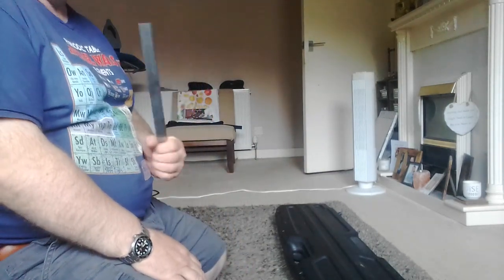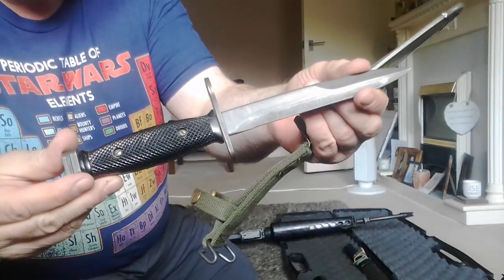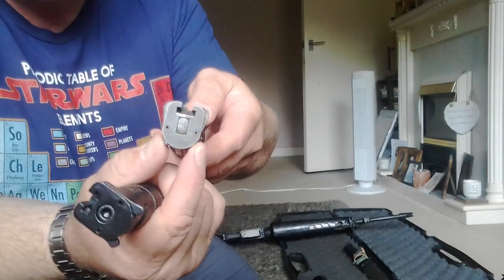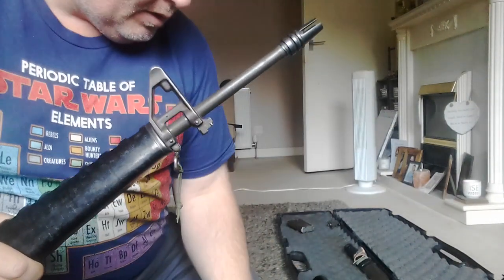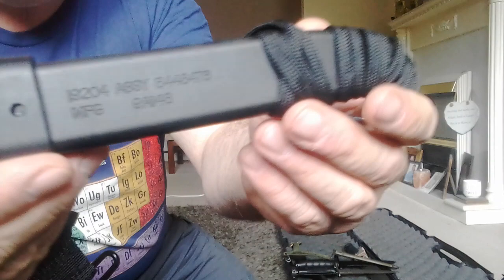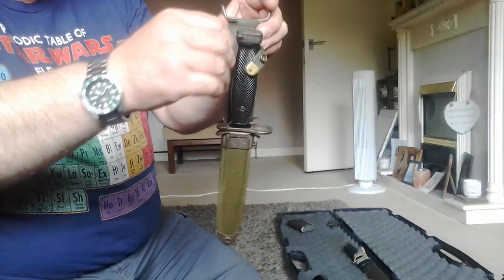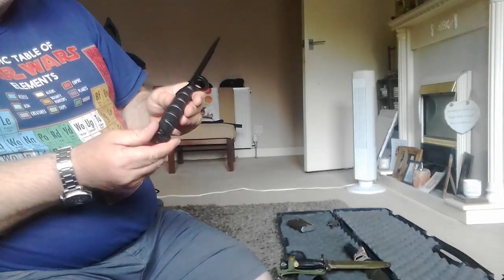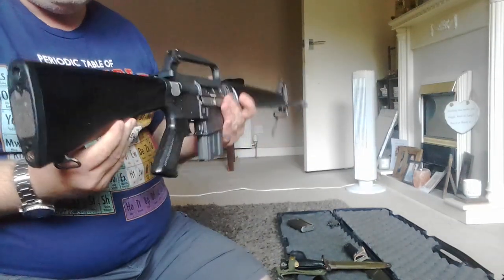M16 bayonet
a quick look at a UAE M16 bayonet I bought at the living history UK festival a few weeks ago.  showing the comparison between that and an official US issue M7 bayonet.  on the whole it's a well made copy but I wasn't that impressed with the scabbard.  but it was cheap and it's a great addition to the collection